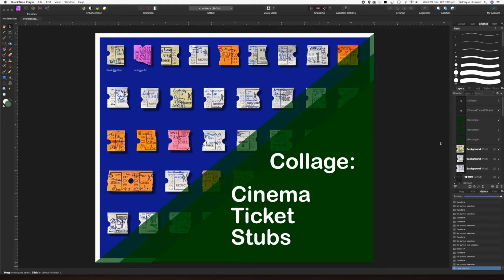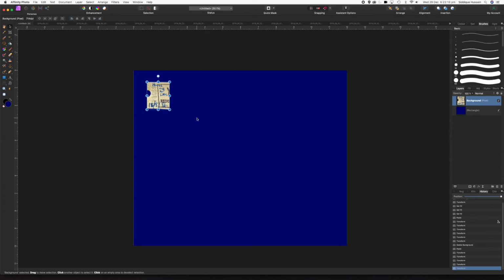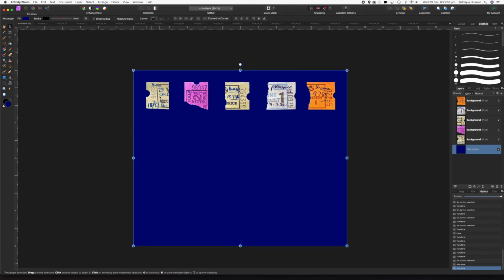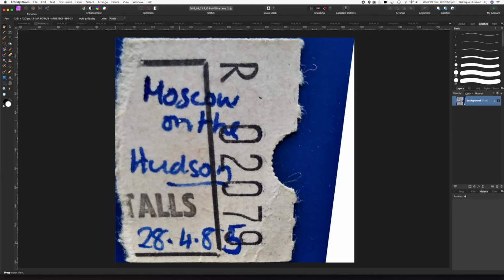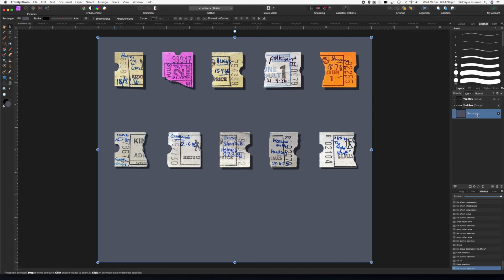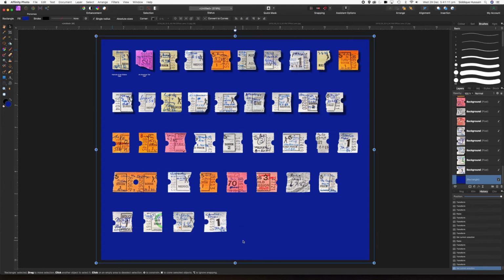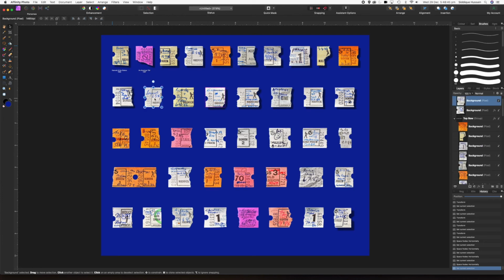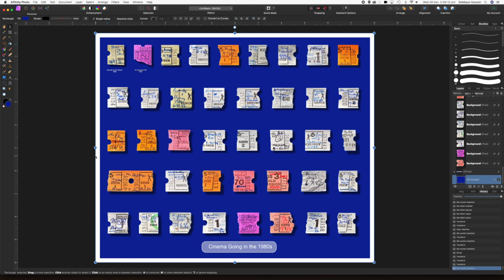Affinity Photo - Collage Task - Cinema Tickets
Getting back to major creative tasks, let's get straight into the creation of a collage using a collection cinema ticket stubs from the 1980s!

These tickets (or any other form of collection you may have) are mine and have been scanned in using the fantastic Microsoft Office Lens App. And once digitised we can use them in all sorts of ways to tell stories of past activities, activities with lots of memories. we learn about creating a suitable document/canvas, selecting, refining and adding digital assests, plus tips to help align and blend in disparate items into a unified whole ready for printing and displaying.